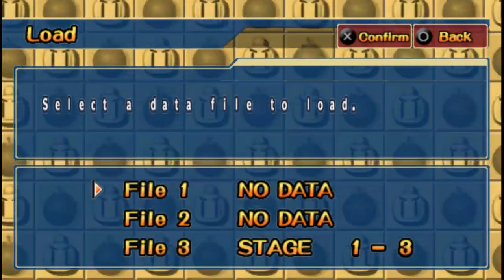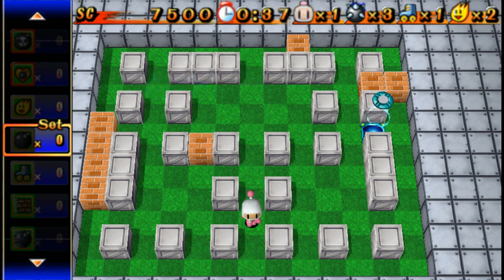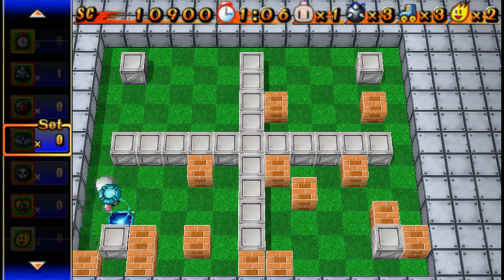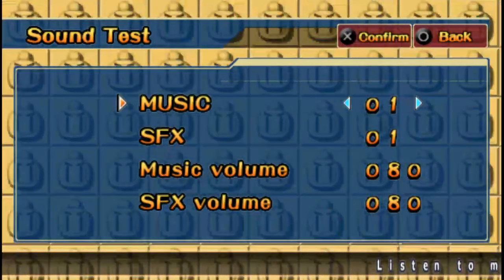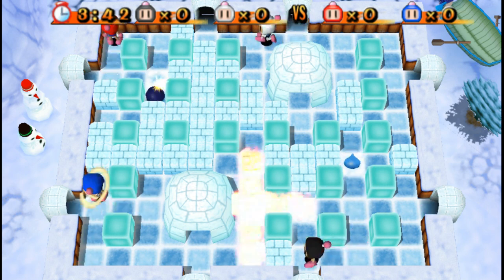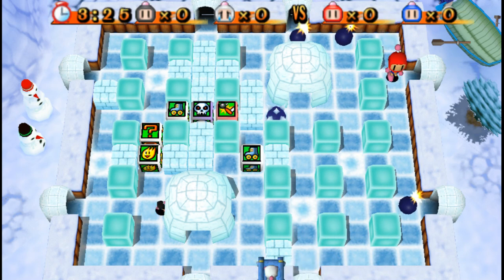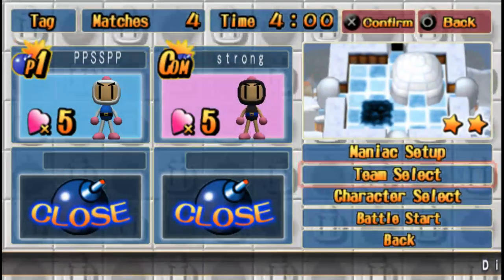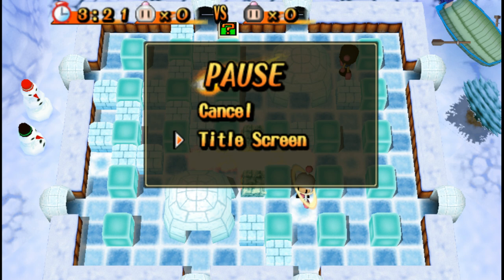bomberman ppsspp played with red joy con!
the app crashed at the end